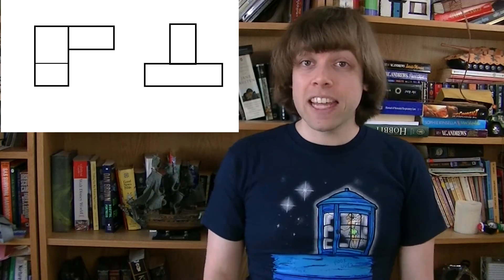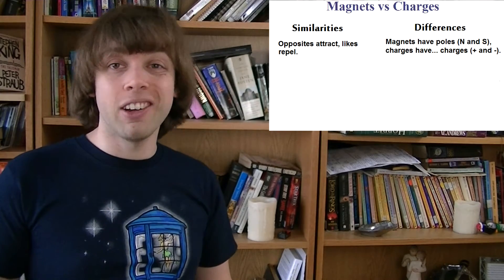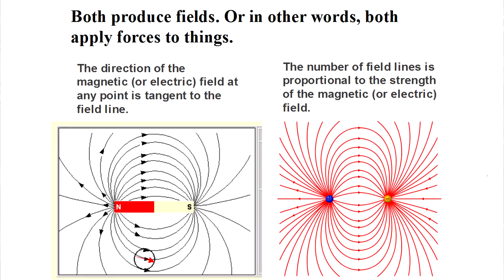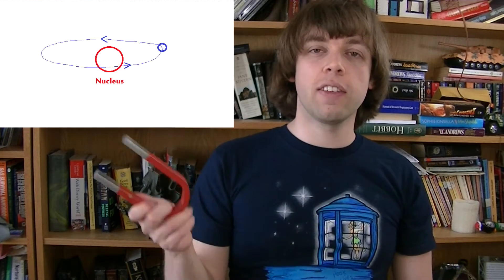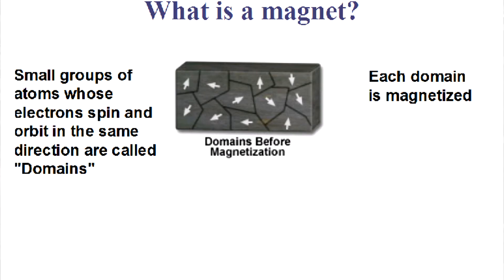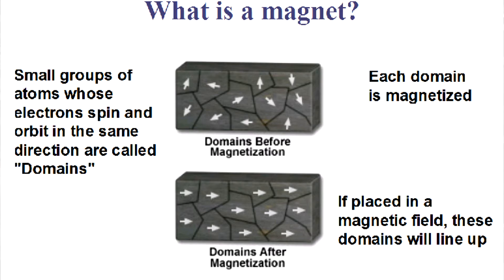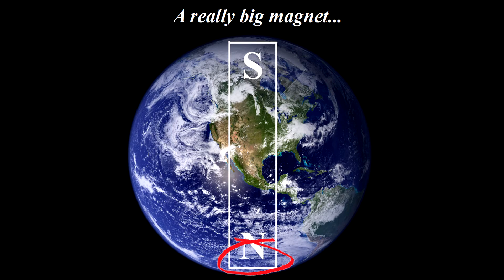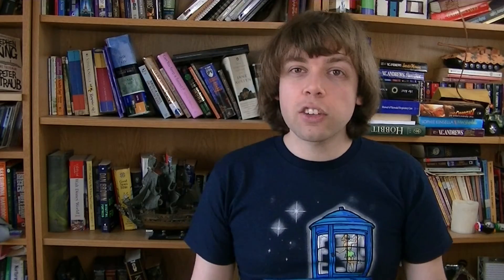Magnetism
This video talks about why magnets are... magnets. And compares the magnetic and electric forces.

Honors Physics Semester 2 Video 9